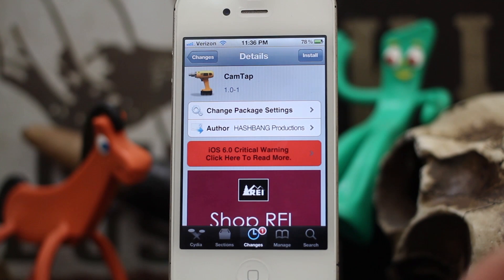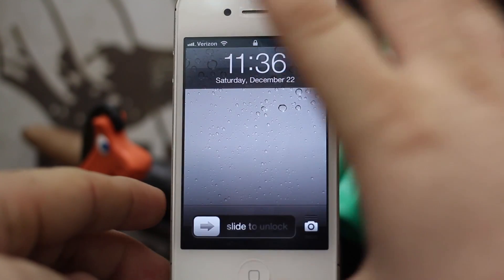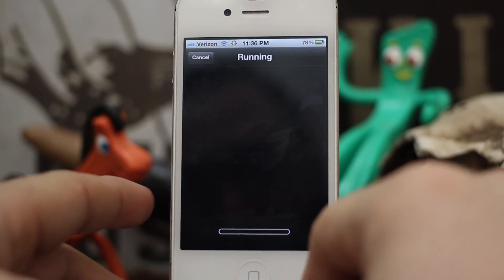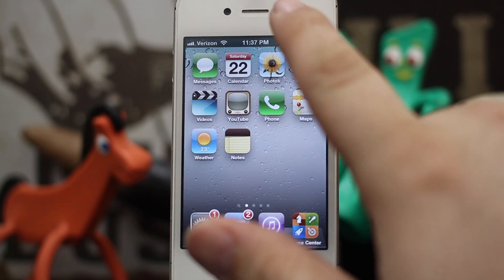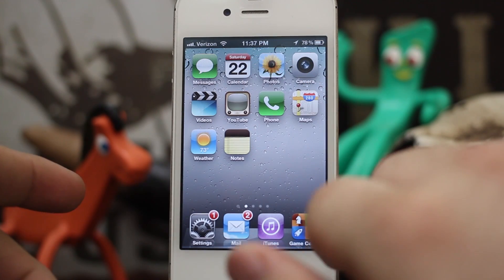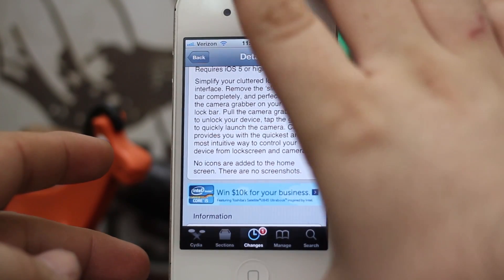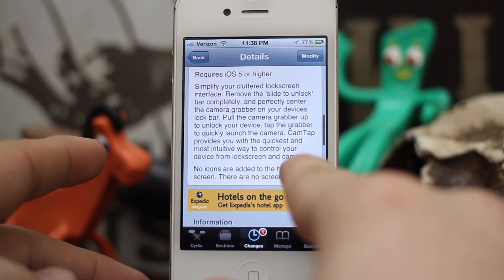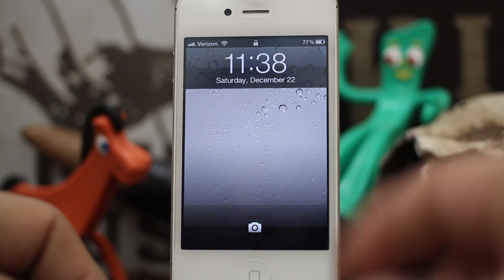[Jailbreak Advice] CamTap - Simplify Your Lock Screen - Free Cydia Tweak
CamTap is available in the BigBoss repo for free.